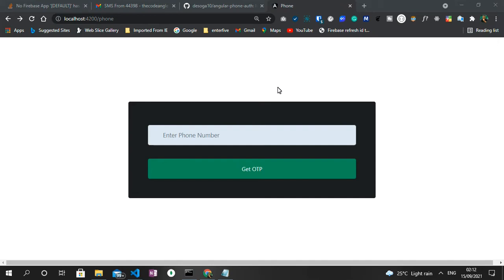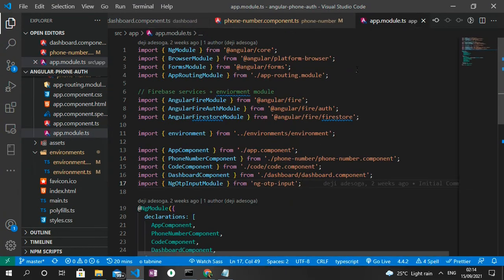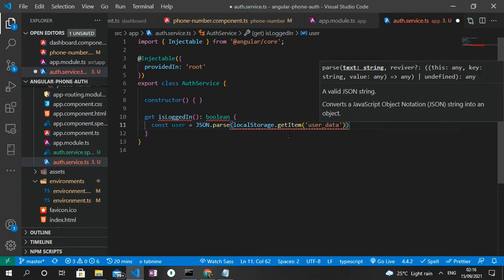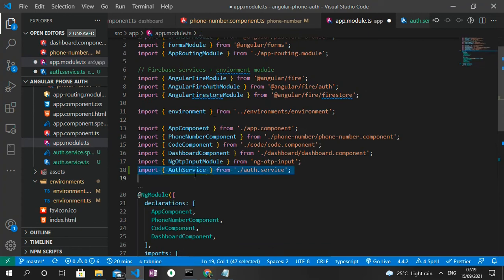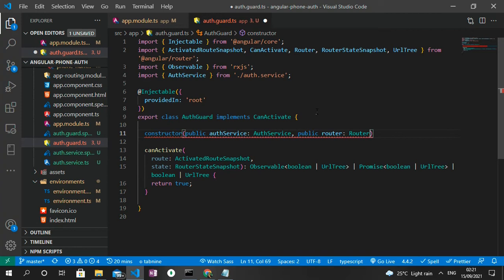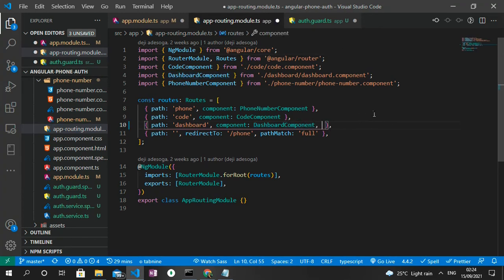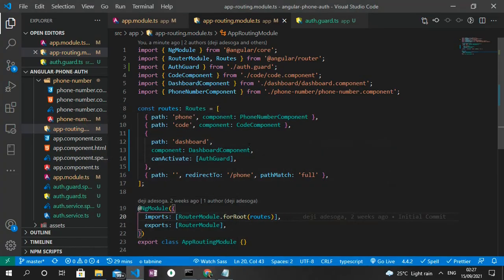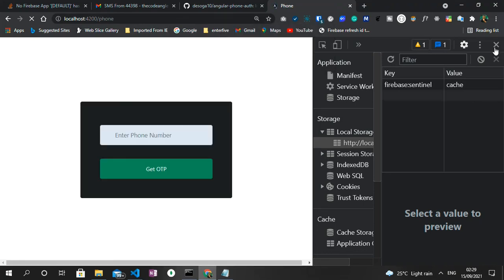Route Protection and Authentication in Angular 12 - Using CanActivate Route Guard (2021)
This Angular tutorial shows you how to implement route protection using the CanActivate Route guards in angular and implementing them in a simple firebase phone number login application, in Angular 12.

It is a continuation of the previous video I made, where I Integrated Firebase Phone Number Authentication with Angular 12. The link to that video is down below.

In this example, we will protect pages for unauthenticated users and redirect them to a phone number page if they are unauthorized users using the CanActivate Interface.

The CanActivate interface tells Angular whether or not to activate a route. It returns a boolean.

Chapters
0:00 - Introduction and Project Overview
01:54 - Generate the Angular Guard and Service file
02:21 - Implement the Logic for the Service File
04:34 - Implement Logic for the Guard File
08:15 - Include CanActivate interface in the component we want to protect in the app.routing file
09:43 - Fix the No Firebase App '[DEFAULT]' has been created - call Firebase.initializeApp() error
11:39 - Outro

Integrate Firebase Phone Number Authentication with Angular 12 Using an Auto Focus Input Field:

Source Code to the previous video needed to follow along with the tutorial